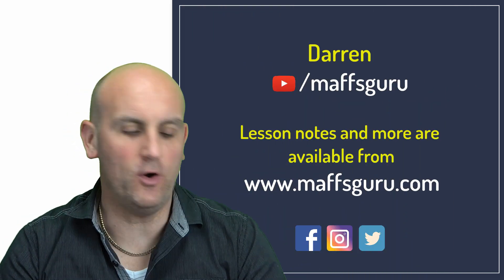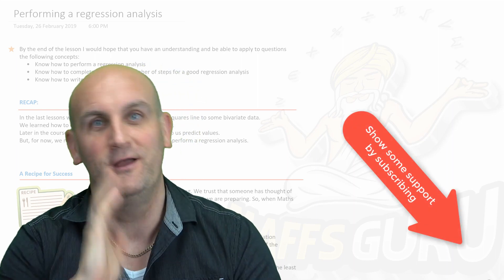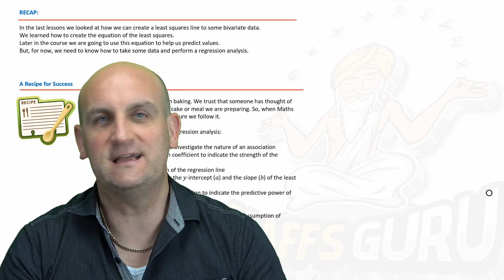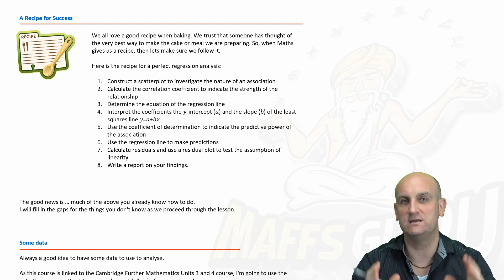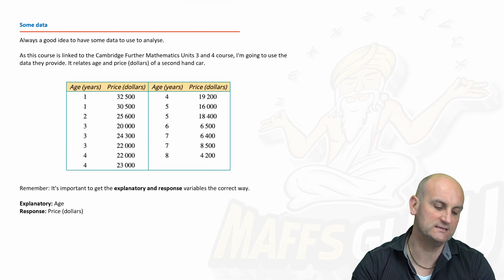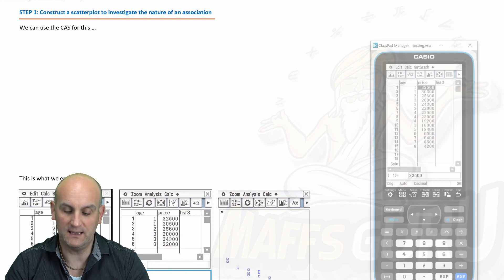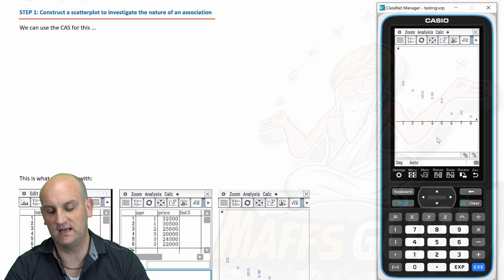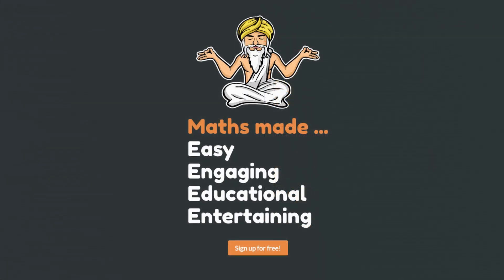Performing a regression analysis | Year 12 Further Maths | Preview | MaffsGuru.com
This is the third video in this series for the Further Maths Units 3 and 4 course dealing with Data Analysis for the Core Modules. In previous videos I have looked at what the least-squares regression line is and how we can calculate it by hand and using the CAS. Using the prior learning I am going to show you how to do a regression analysis and write a "kick-butt" report which should see those people at VCAA hail you as a Maths God.